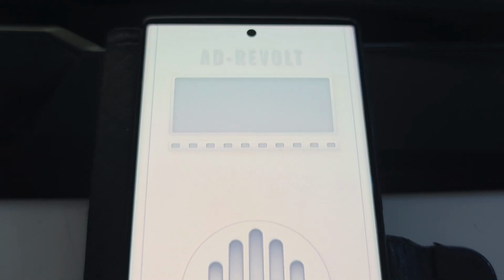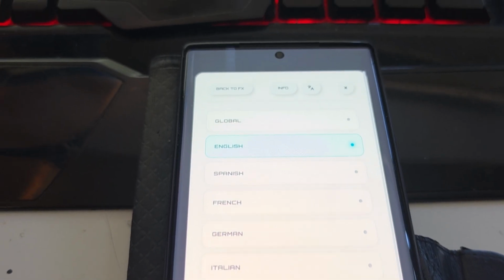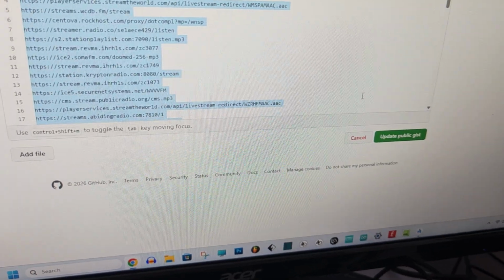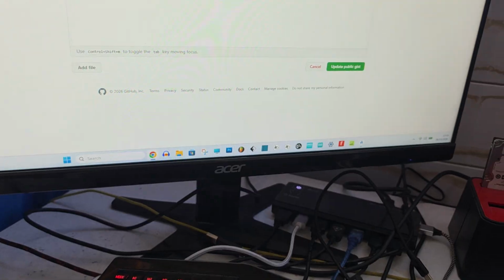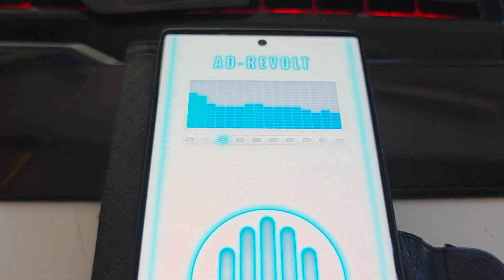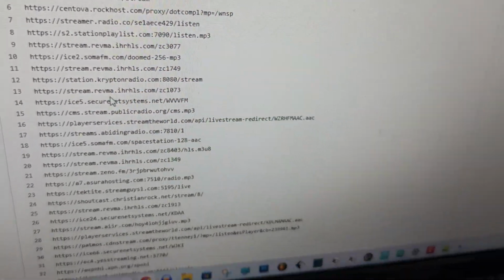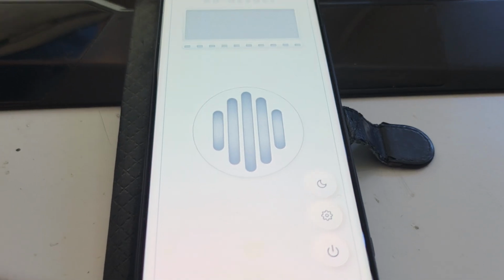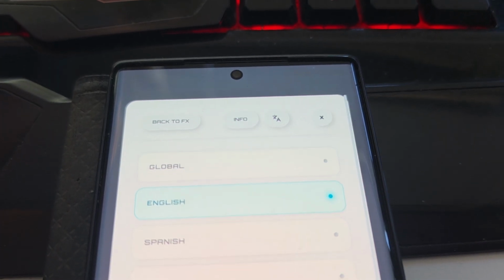Proof this reverses Live IP radio and it's not just a reversed audio stream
So since this Apps announcement there has been some skeptical questions which are quite right to ask so this is to clear up that the fact that this App does indeed reverse live IP radio and it's not simply streaming already reversed audio.

the App already has this built in where you can flip it forwards and reverse just by toggling the switch, you can hear the conversion happening in realtime.

however this video proves that it is IP radio links as I remove them and it does stop the audio as you would expect to happen, you van visit the link and examine the stations the App uses if you wish, you will find out that it is indeed real live IP radio broadcasts.

Whilst using reversed audio in ITC is nothing new, there are examples of using the Nux or flashback pedals which do just that, the problem with this is it doesn't happen on the fly, you have to wait a good 10 seconds or so to hear the reversed audio from the reverse buffer. and its only one channel.

the App is a fundamental shift for ITC Apps as it has never been done before. without using bank audio.